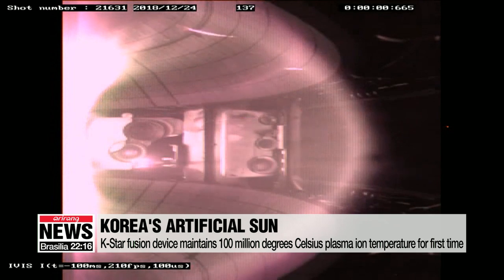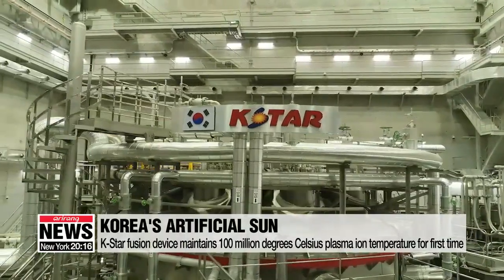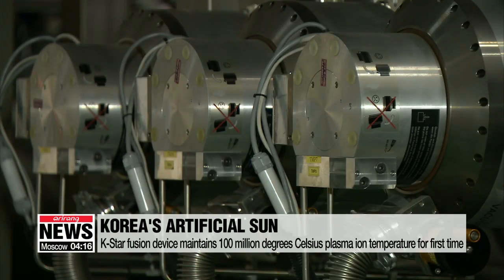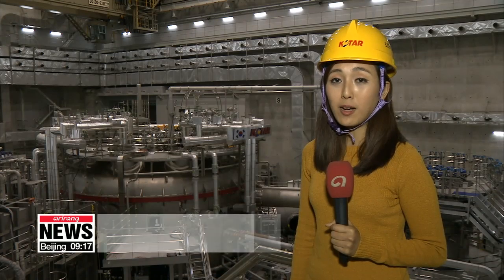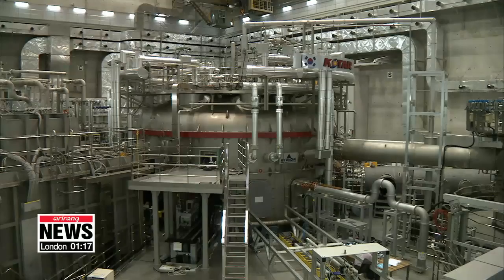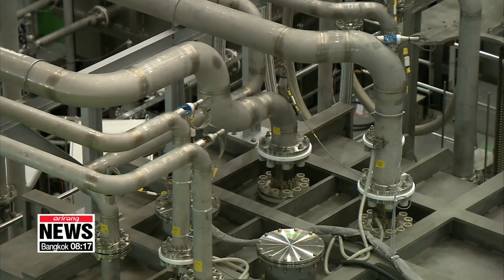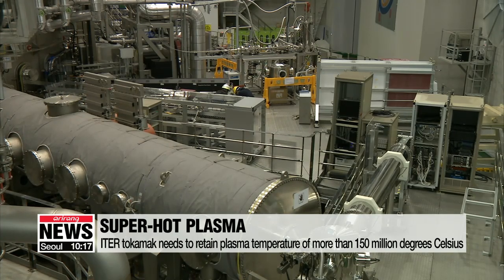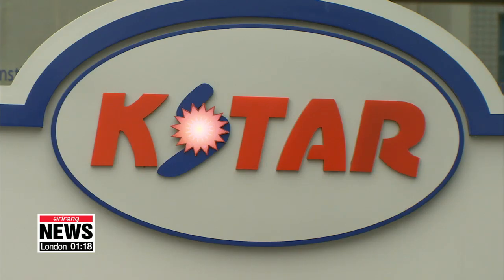S. Korea's K-Star fusion device reaches record plasma temperature 7 times hotter than the sun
한국 인공태양 1억도 첫 달성…세계 핵융합 이끈다

South Korean scientists are taking nuclear fusion technology to new heights.
They've developed a so-called artificial sun that reached astonishing temperatures,...marking a milestone in the development of a workable fusion reactor.
Oh Soo-young has more.
In one-point-five seconds of sheer magnetic force,... South Korea's "artificial sun" reached record plasma temperatures,... seven times hotter than the actual sun,... taking us closer to a world that runs on unlimited green energy.
The K-Star tokamak, a magnetic fusion device at the National Fusion Research Institute,... sustained a plasma ion temperature of more than 100 million degrees Celsius for the first time in the world.
Tokamaks aim to create and harness energy from atomic fusion which occur in super-hot plasma,... replicating the natural process that powers the Sun -- billions of times a second.

"A plasma ion temperature of at least 100 million degrees needs to be generated to smoothly run the nuclear fusion process. We've operated K-Star for 10 years, and we've now marked this milestone temperature for about 1.5 seconds, showing we've obtained the technology to maintain this temperature for longer durations hereafter."

"The achievement comes as scientists around the world are looking to develop nuclear fusion devices, in order to create clean and sustainable sources of energy."

Tokamaks are designed to create and control plasma from fuels like deuterium and tritium,... which are considered eco-friendly and readily available... as they're extracted from water and lithium,... and are carbon-free.
Also, nuclear fusion produces almost four million times more energy than burning fossil fuels,... for which they're seen as an ideal source of clean and affordable power for generations to come.
To explore the potential,... Korea's state-of-the-art fusion device has been part of global efforts to build the largest tokamak in the world,... called ITER.
With experiments set to begin in 2025, ITER's plasma temperature needs to reach at least 150 million Celsius,... for meaningful progress on developing commercial fusion reactors.
To contribute to this goal,... K-star developers hope that the Korean tokamak will be able to maintain the 100-million Celsius level for at least ten seconds by the end of this year.
Oh Soo-young, Arirang News.